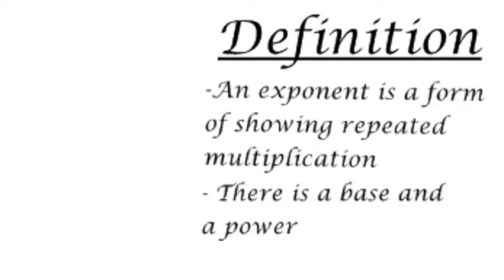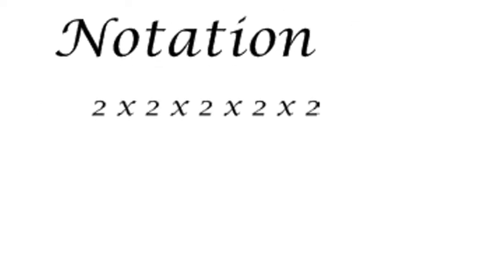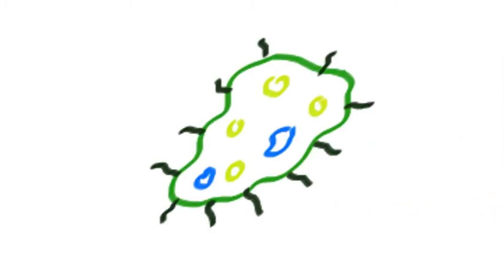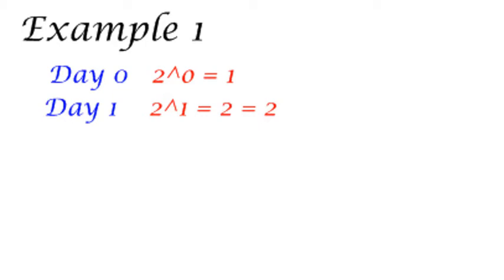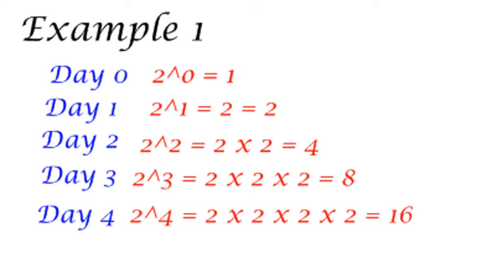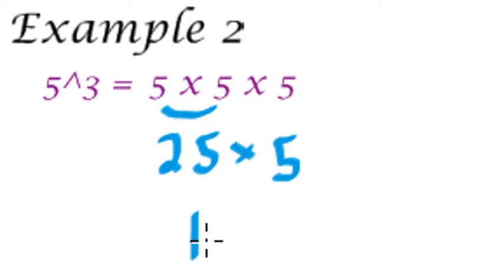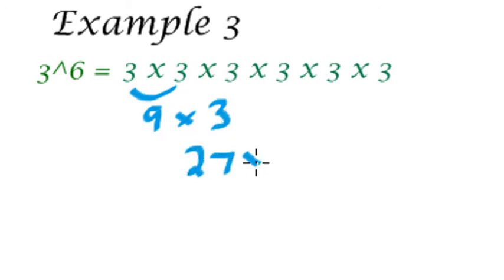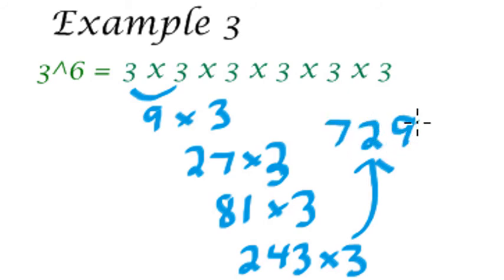Exponents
This tutorial defines exponents as a form to show repeated multiplication. It establishes and illustrates the ideas behind a base and power. As an example, the tutorial also connects these ideas to simple concepts on population growth.